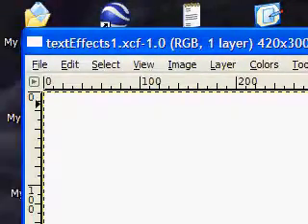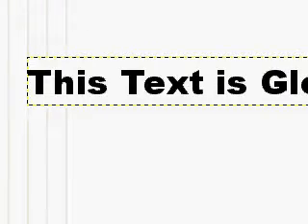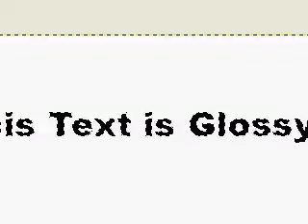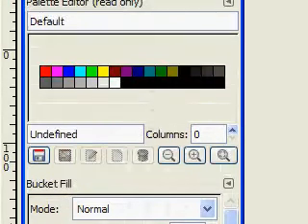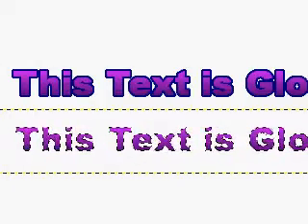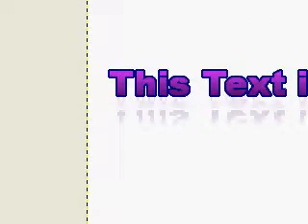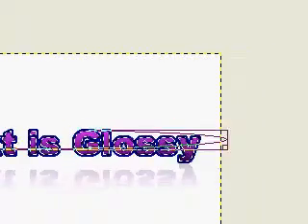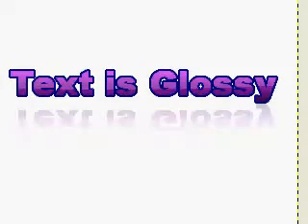Text Effects in GIMP Part 2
This video shows how to make glossy text in GIMP